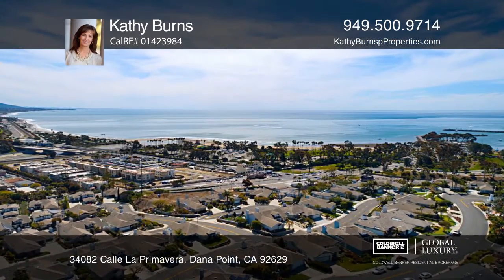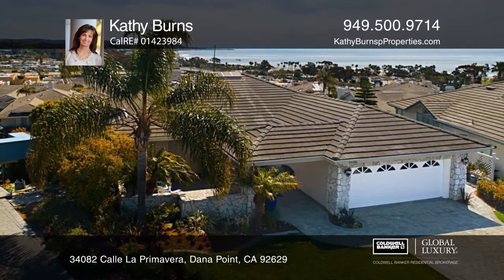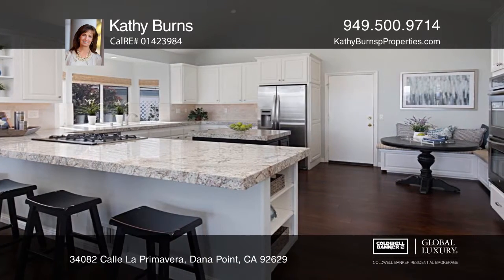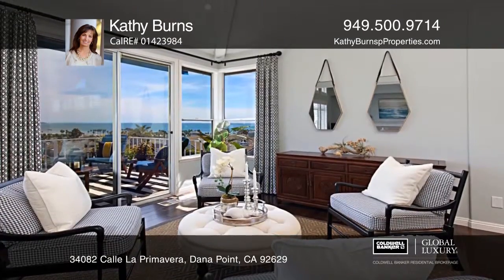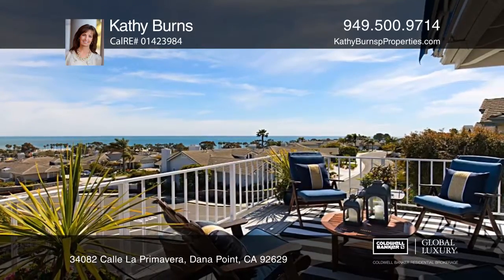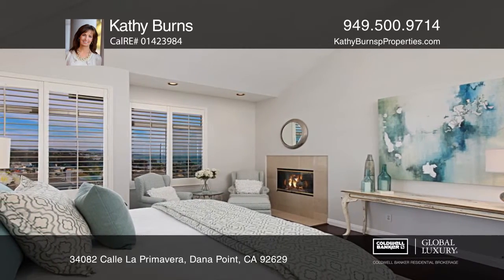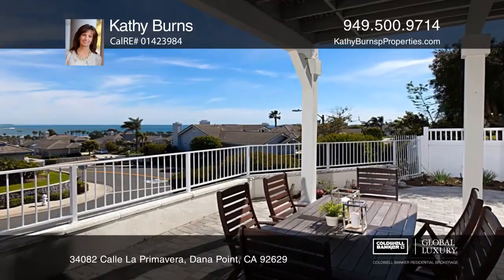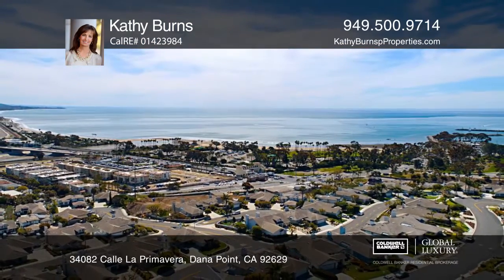34082 Calle La Primavera Dana Point, CA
34082 Calle La Primavera, Dana Point, CA

Enjoy expansive views of the Pacific Ocean, Catalina Island, Dana Point Harbor and city lights from this beautiful 3 bedroom, 2.5 bath home. Pass through a front courtyard to a double door entry into this elegant and architecturally impressive property. The bright and open floor plan is accented wit